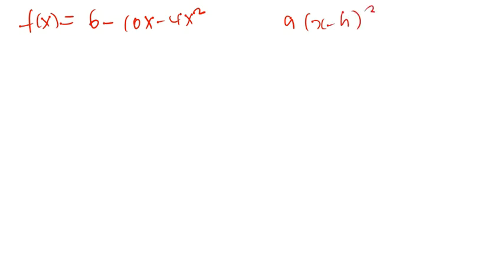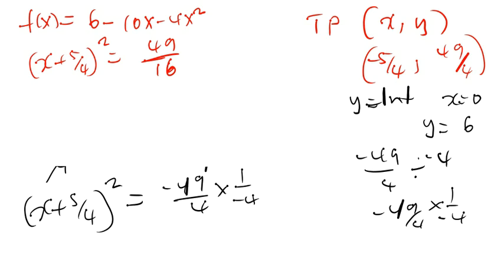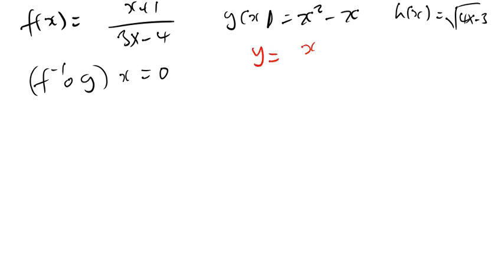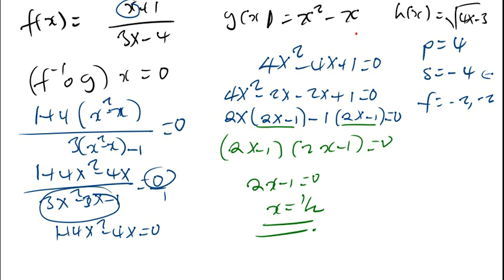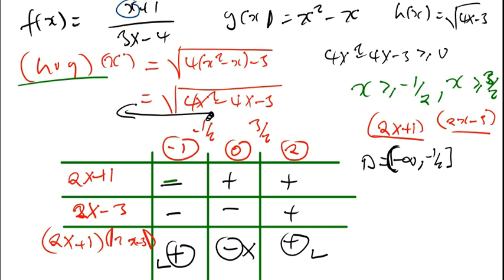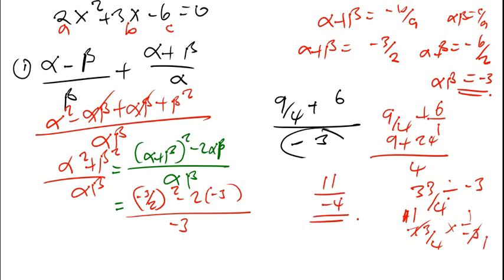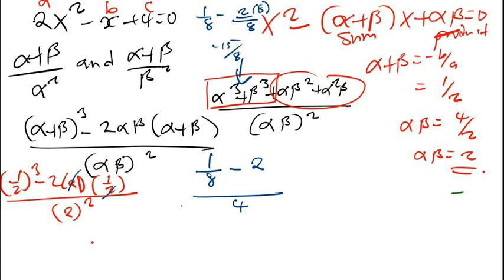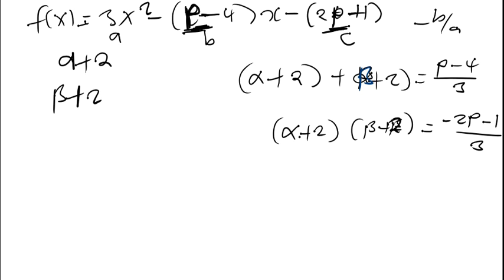Functions:Test preparations live class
Join our live class for test preparations on Functions! Get ready to ace your upcoming test with our expert guidance and tips. Don't miss out on this opportunity to improve your understanding of functions and boost your test scores!